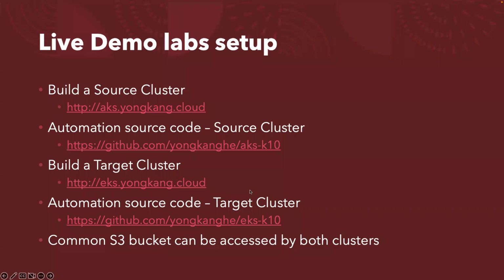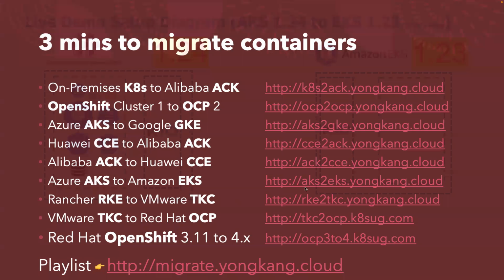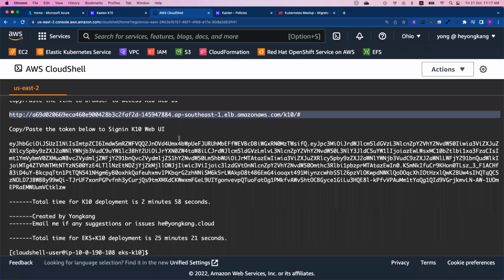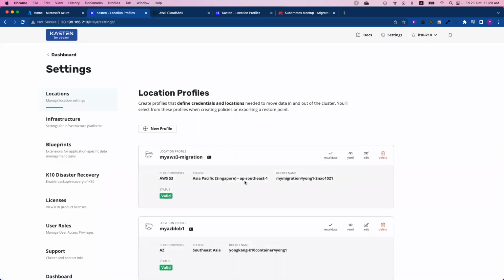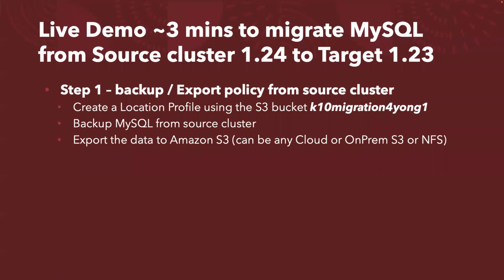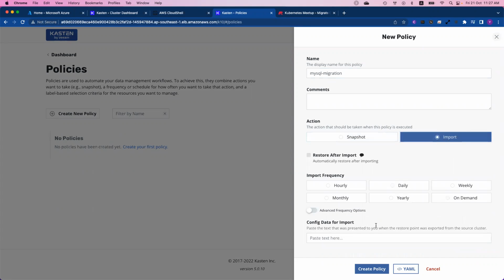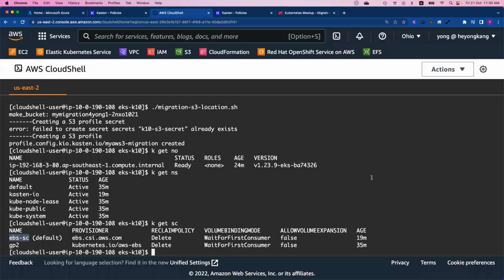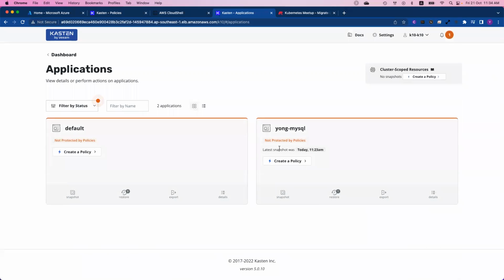K8SUG - Migrate Containers to EKS - Container Migration made easy by Yongkang | Kubernetes Migration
​ @Kubernetes Data Management

In this video, I showed how to migrate containers from Azure AKS to Amazon EKS in a few minutes. Container migration made easy with the right tool, could be from OnPrem to the Cloud or from other Cloud, Kubernetes distributions, different versions etc.. Here's the links.

Common DR tools – Kubernetes
Velero #1 Free Open Source Backup

Let’s learn Multi-Cloud & K8s together
50X multi-cloud certified, CKA, CKAD, CKS

Backup Containers
Protect Containers
Kubernetes Backup
Container Backup
Container Migration
Application Migration
Application Mobility
K8s Backup
EKS Backup
ACK Backup
ROSA Backup
OCP Backup
OpenShift Backup
ECP Backup
TKG Backup
TKGm Backup
K8s Automation
K10 Automation